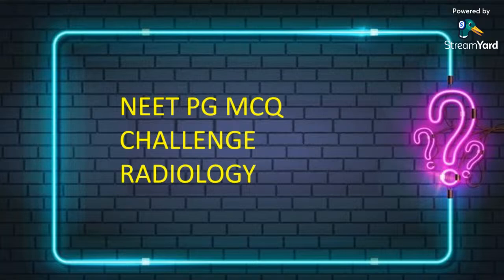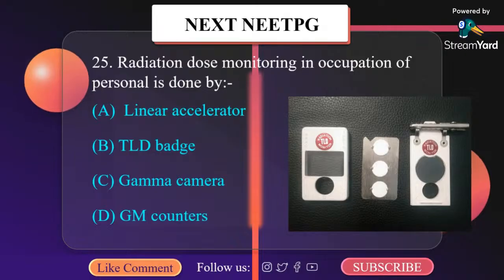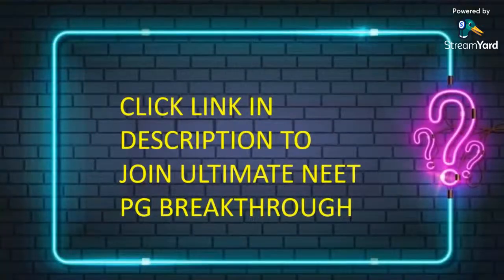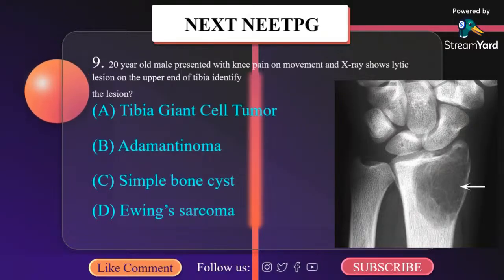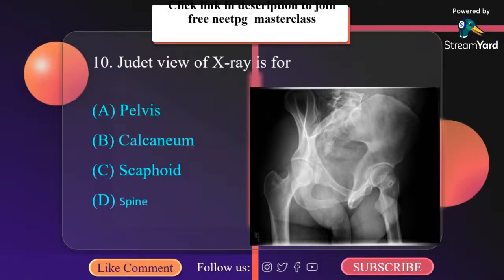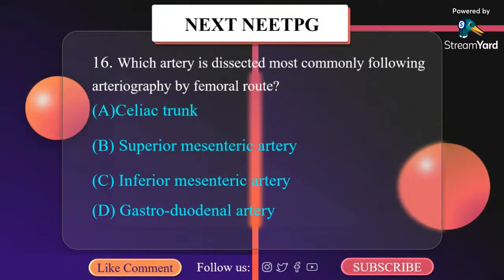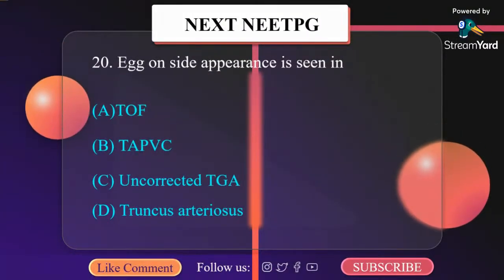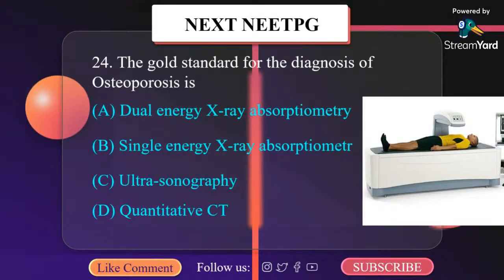NEET PG MCQ CHALLENGE LIVE RADIOLOGY